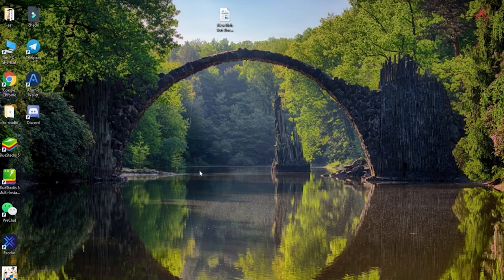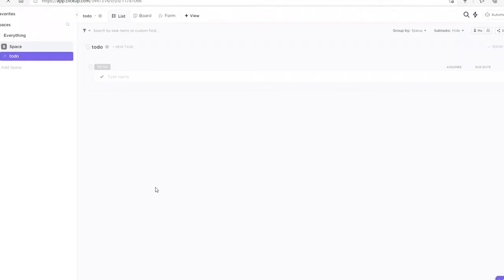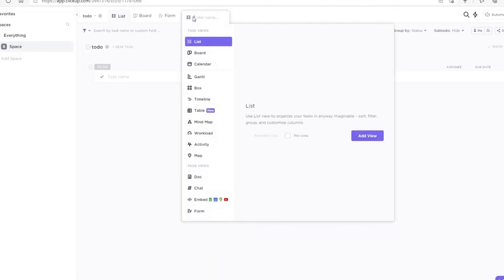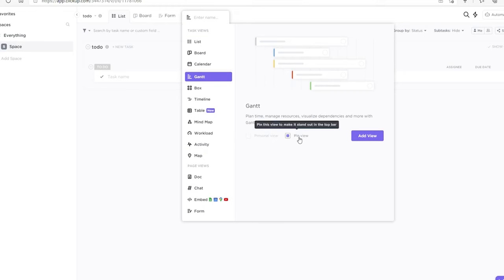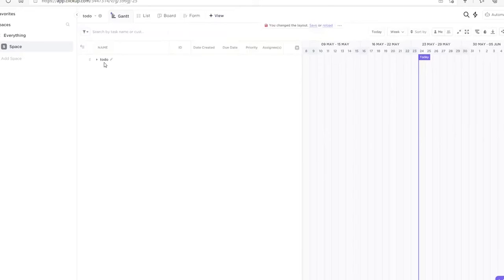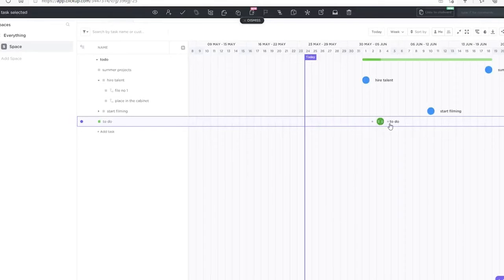How to Create Gnatt Chart in ClickUp | ClickUp Project Management Tool | Gnatt Chart Tutorial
Hello everyone, welcome to another video. In today's video, you're going to learn How to Create Gnatt Chart in ClickUp. Turn on the bell icon to get updated on our new videos.